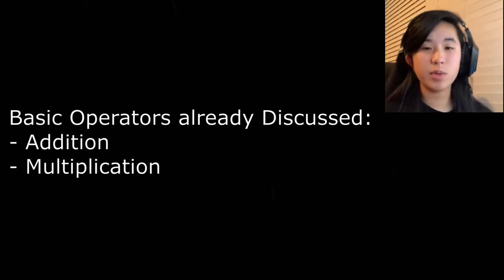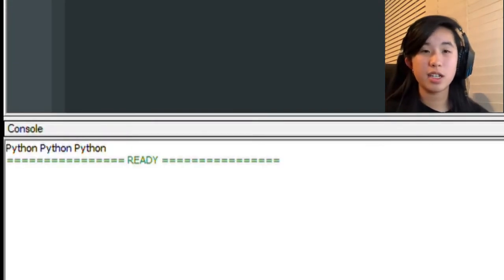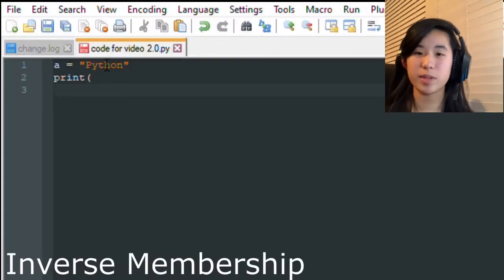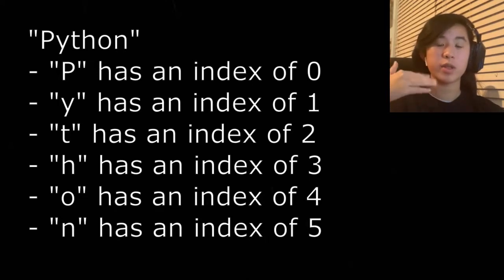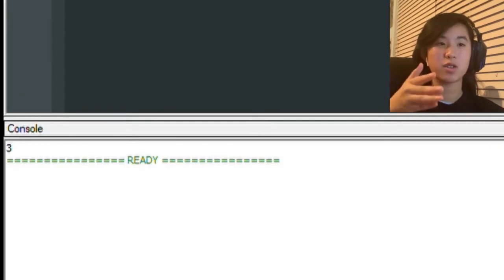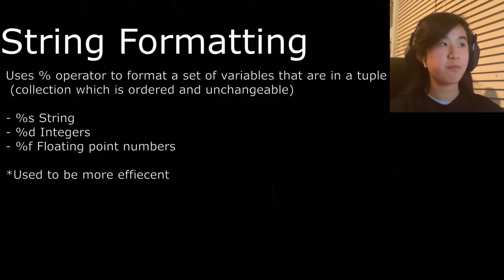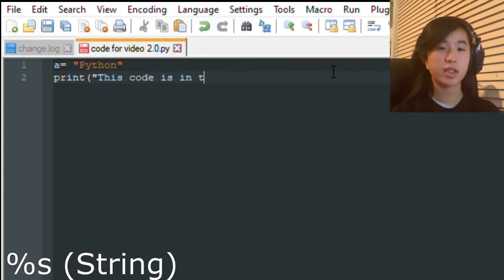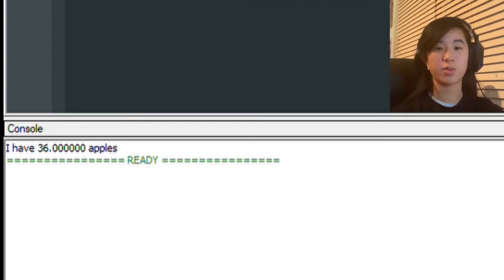Basic String Operators & String Formatting | Learning the Basic of Python w/ me | Ep. 3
- Basic String operators
- String Formatting for efficiency

IDE's I recommend:
Pythonista
Notepad ++